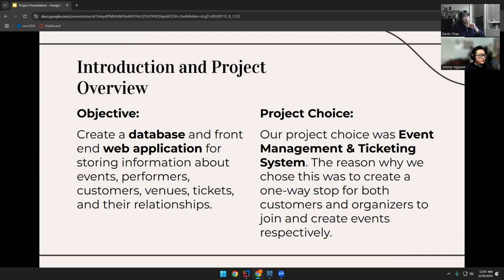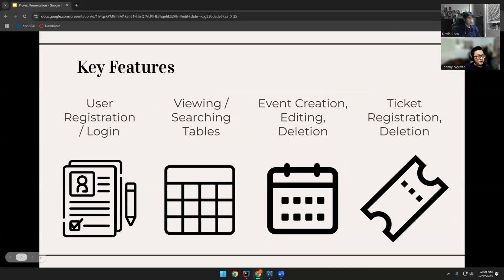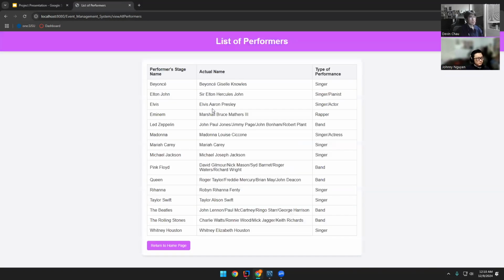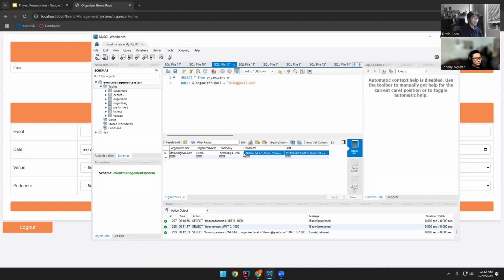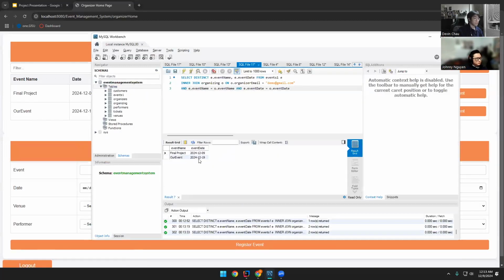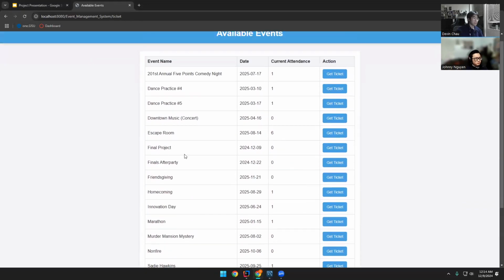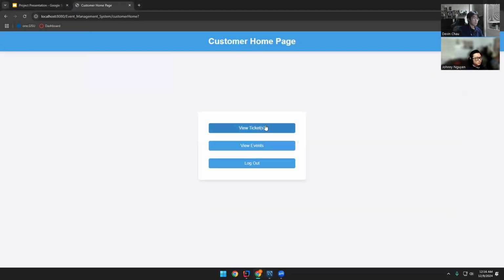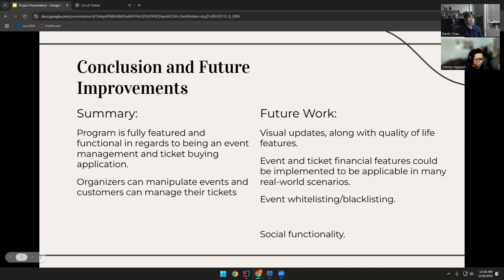CS157A Final Project Presentation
Our video froze initially but after the introduction, it went away.